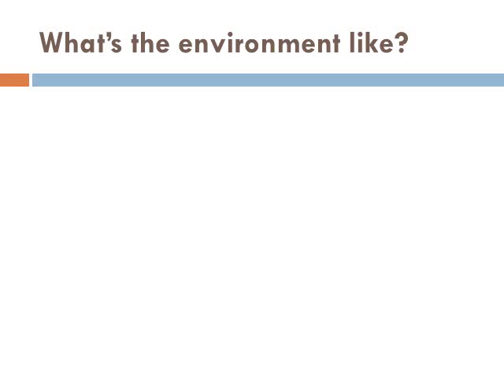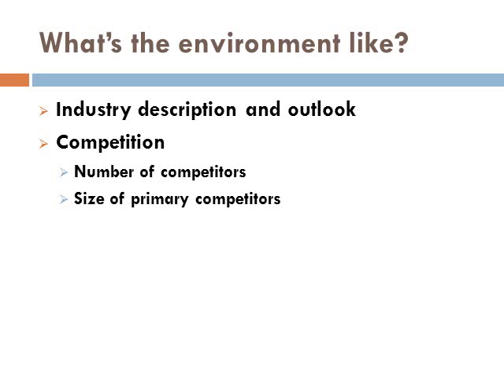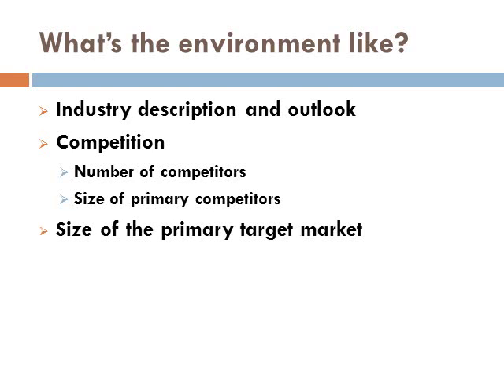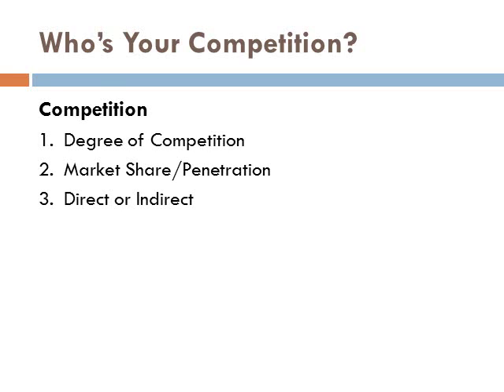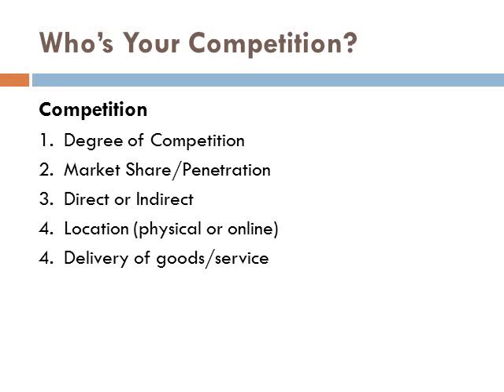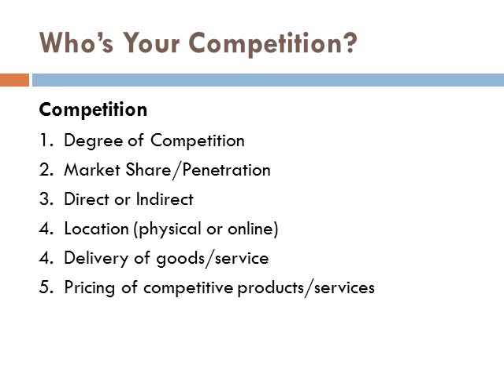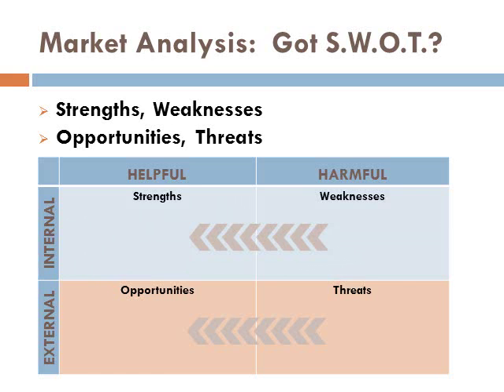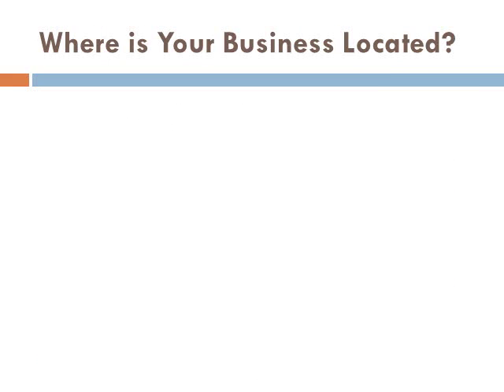BA 121A Module 3 Market Analysis Students